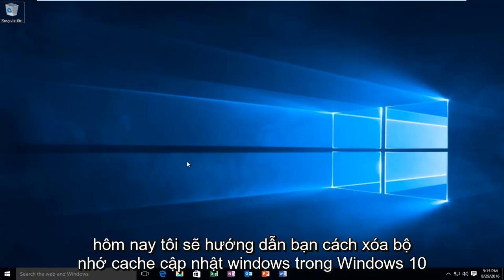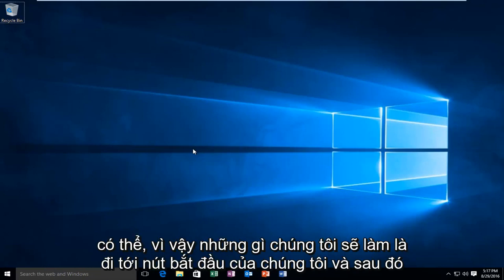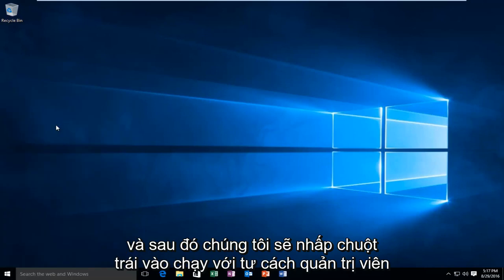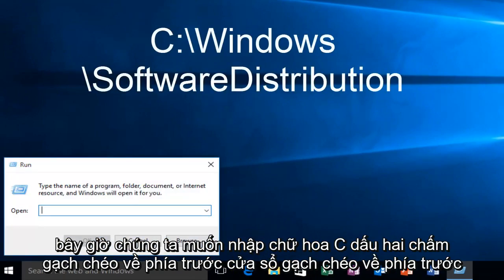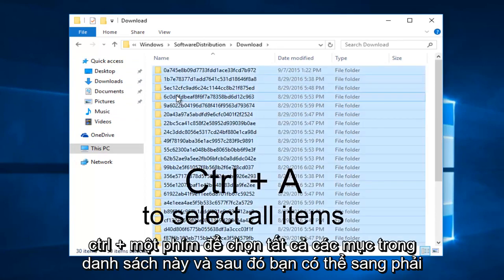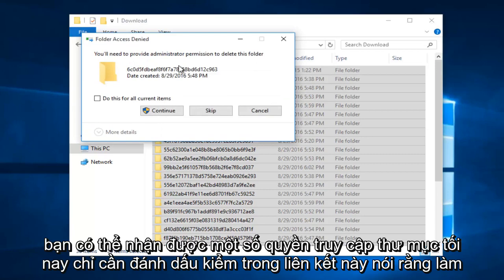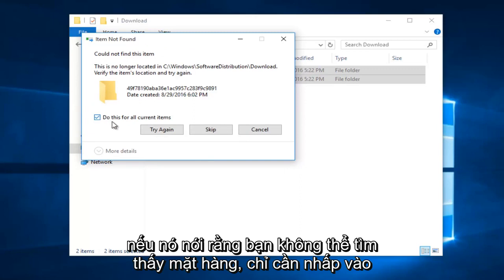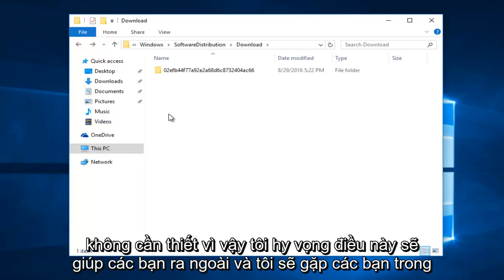Hướng dẫn cách xóa bộ nhớ đệm Windows Update và sửa các bản cập nhật Windows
Xóa bộ nhớ đệm cập nhật windows và sửa các bản cập nhật windows.

Trong khi có các phương pháp khác để xóa bộ nhớ cache của Windows Update, tôi thấy phương pháp này là hiệu quả nhất. Nếu bạn đang tìm cách giảm dấu vết của các bản cập nhật này trên ổ cứng máy tính của mình hoặc bạn đang gặp sự cố về hiệu suất và sự cố kết nối, thì đó là một bước tốt để xóa bộ nhớ cache Windows Update của bạn.

Hướng dẫn này sẽ hướng dẫn bạn cách xóa Bộ nhớ cache của Windows Update. Update Cache là một thư mục đặc biệt lưu trữ các tệp cài đặt cập nhật. Nó nằm ở gốc ổ đĩa hệ thống của bạn, trong C: \ Windows \ SoftwareDistribution \ Download.

Cách xóa bộ đệm cập nhật

Có một số lý do tại sao bạn muốn xóa bộ nhớ cache của Windows Update. Làm như vậy sẽ cho phép bạn ngay lập tức lấy lại không gian lưu trữ quý giá bằng cách xóa các tệp cài đặt cập nhật lỗi thời. (Quy trình bảo trì này thường do Windows quản lý, nhưng bạn cũng có thể thực hiện theo cách thủ công.) Bạn cũng có thể muốn xóa bộ nhớ cache cập nhật nếu bạn đang gặp lỗi cài đặt. Xóa và tải xuống lại các tệp cài đặt cập nhật bị hỏng có thể giải quyết được sự cố của bạn.